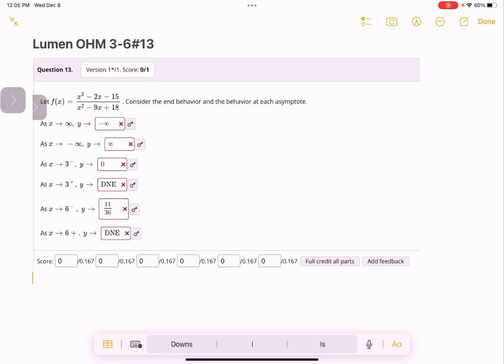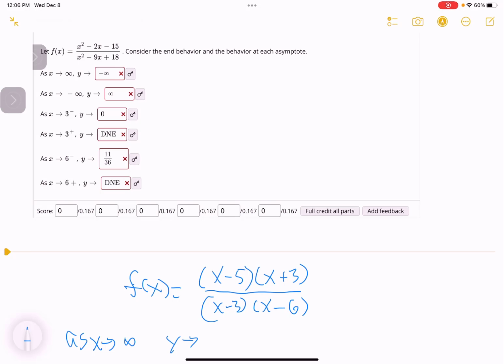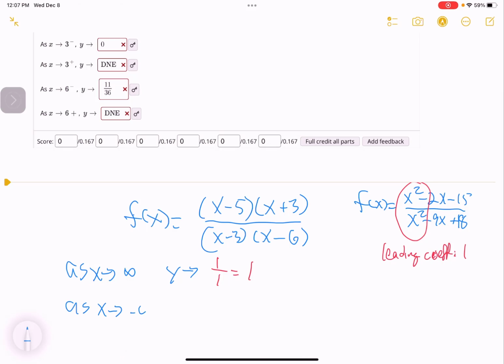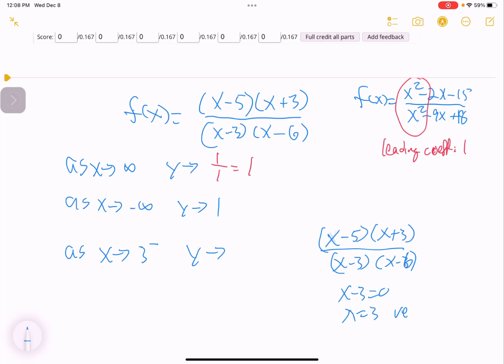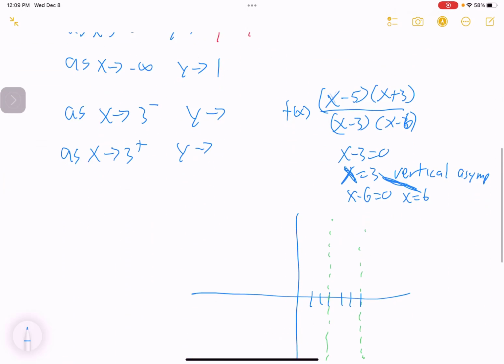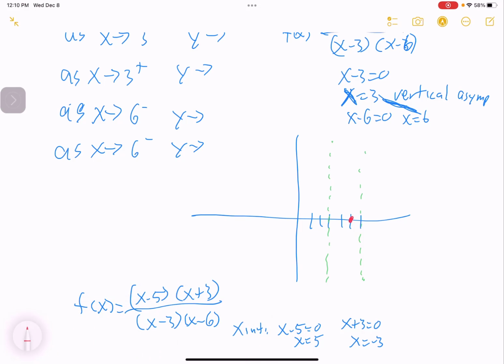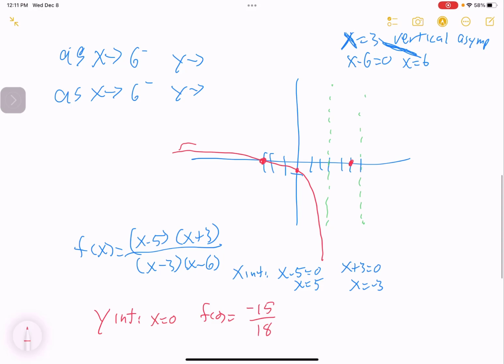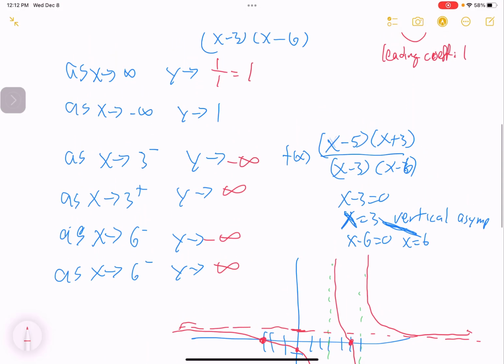3-6#13 Lumen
This is one version of this problem, but the principle should be the same for other versions.